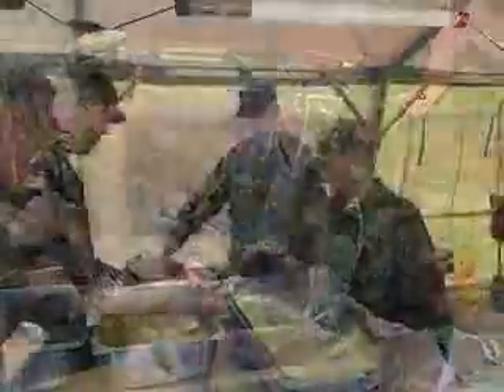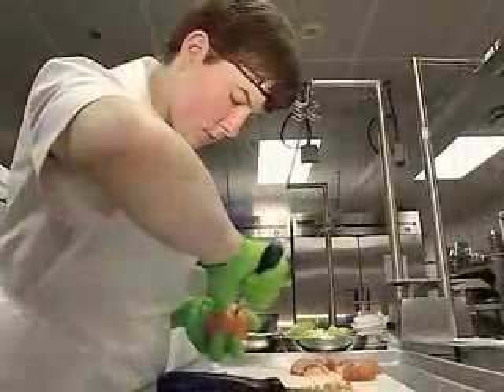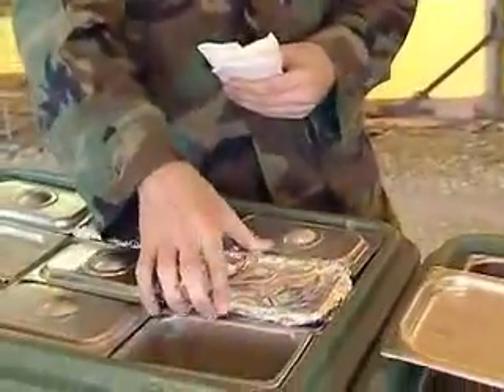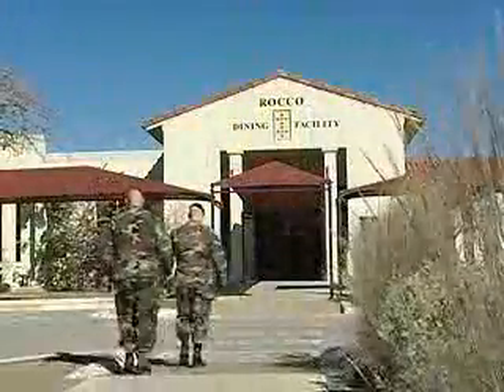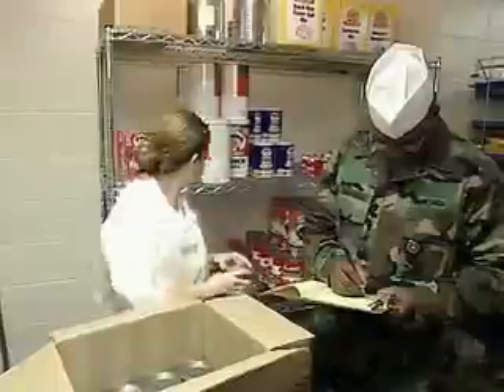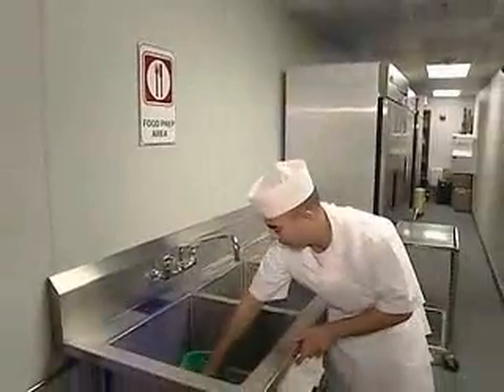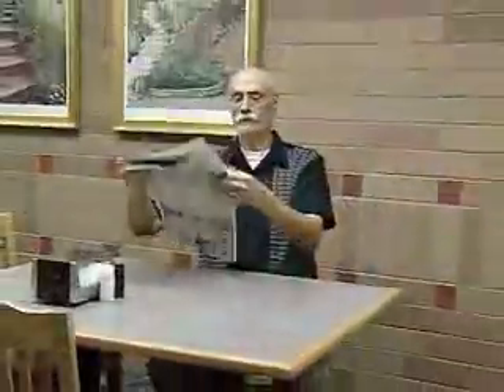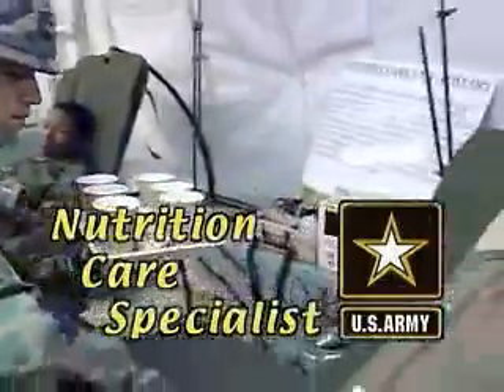68M NUTRITION CARE SPECIALIST